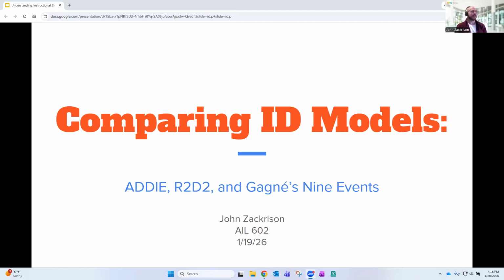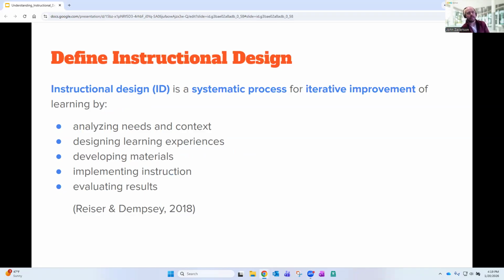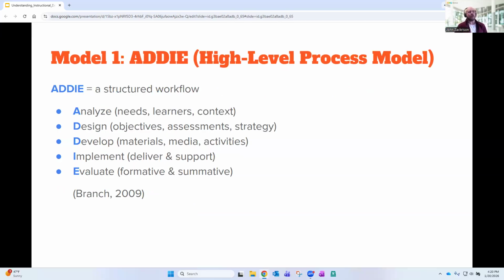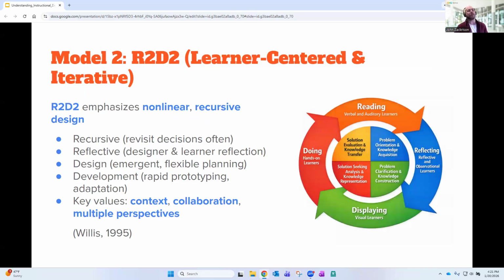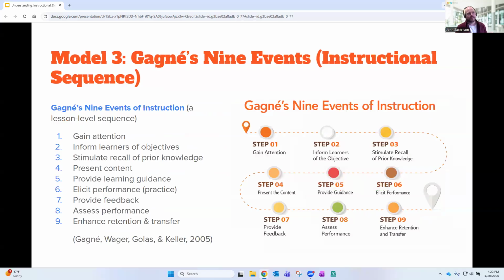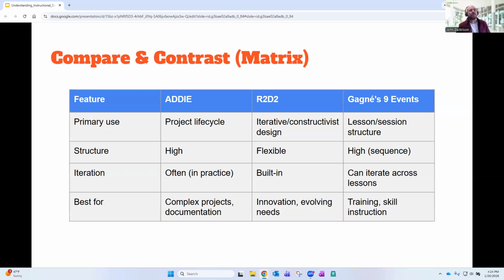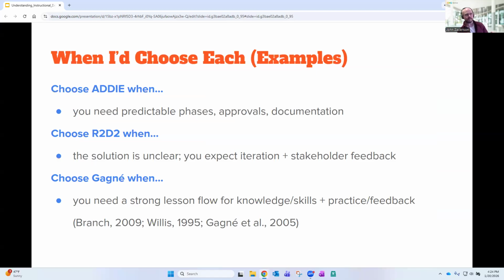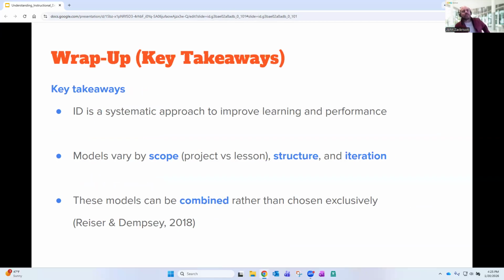Understanding Instructional Design Models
In this presentation, I’ll define instructional design and then compare and contrast three well-known instructional design models—ADDIE, R2D2, and Gagné’s Nine Events—highlighting what each model emphasizes and when each is most useful.